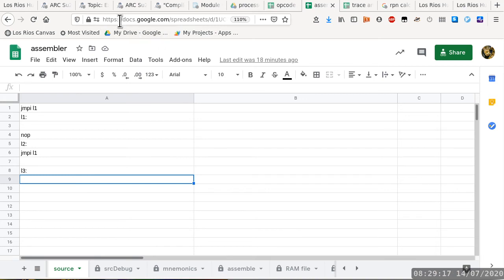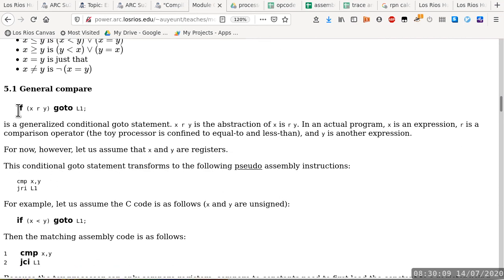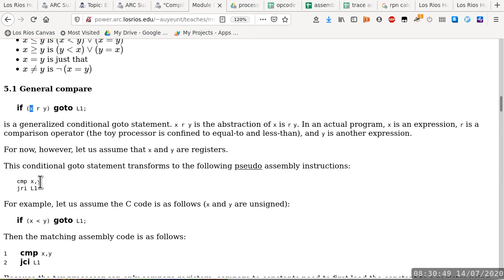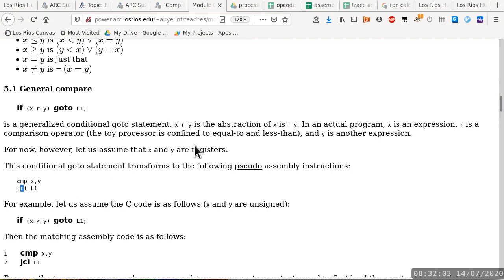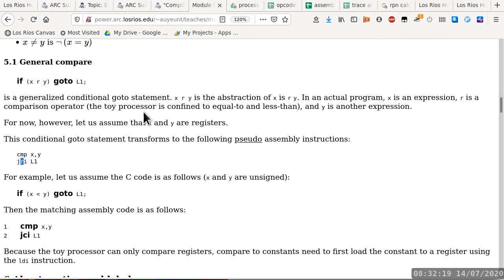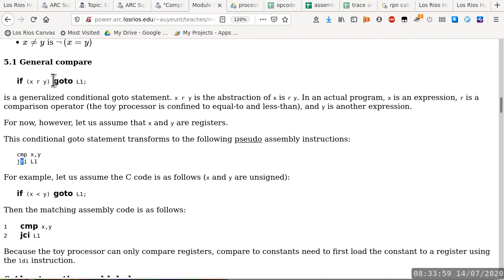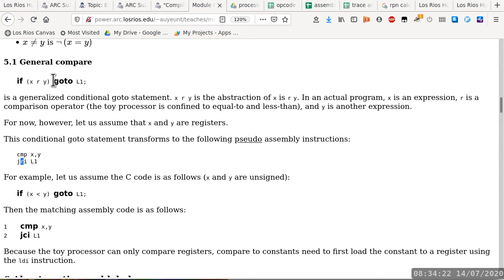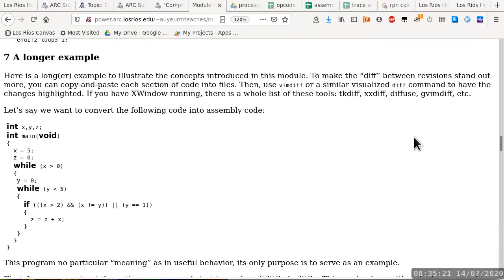20200714 CISP310 part 4